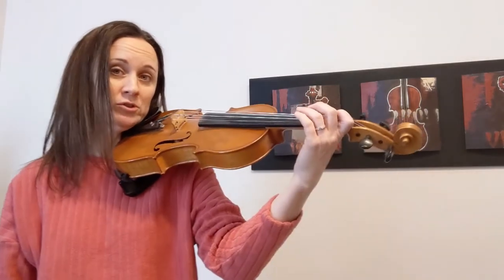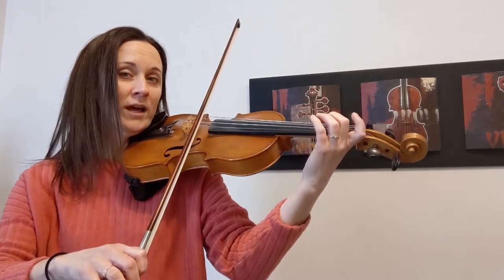Russian Folk Song, Solos for Young Violinists vol. 1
Practice drills for Russian Folk Song